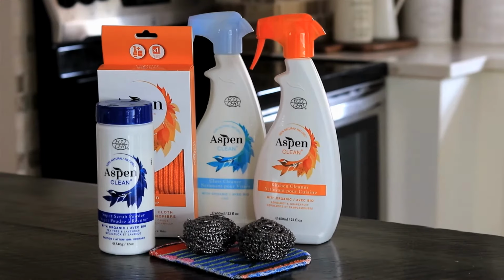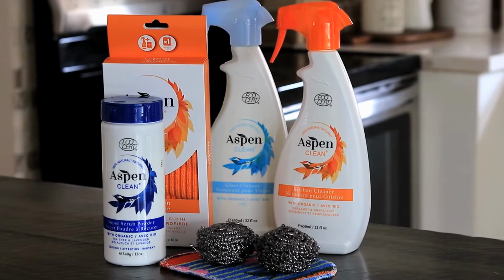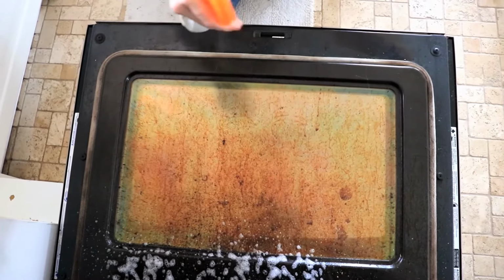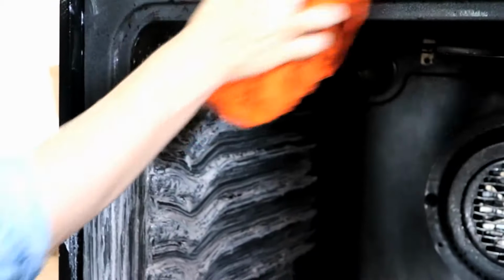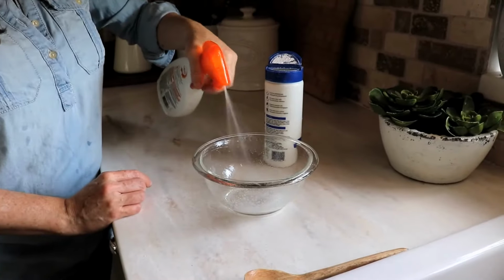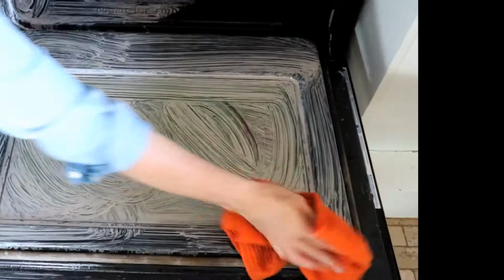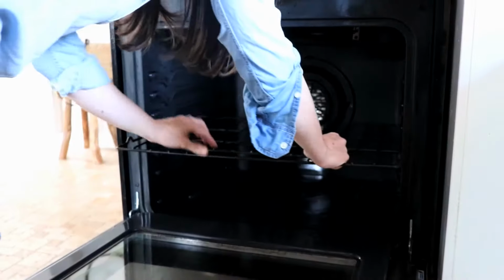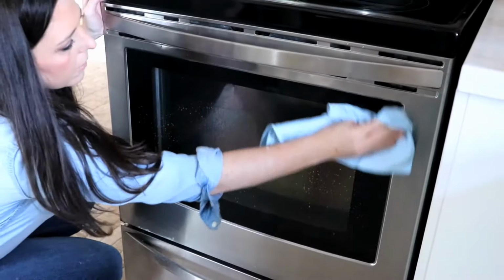How to clean oven and stovetop with AspenClean Natural cleaning products with Candice Batista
AspenClean Natural Oven & Stovetop Cleaning Kit is your best green and natural solution to oven cleaning. Our Natural Kitchen Cleaner combined with Natural Scouring Powder and microfiber cloth can handle the toughest cleaning challenges in your kitchen. Leaves your glass top stove top streak-free.